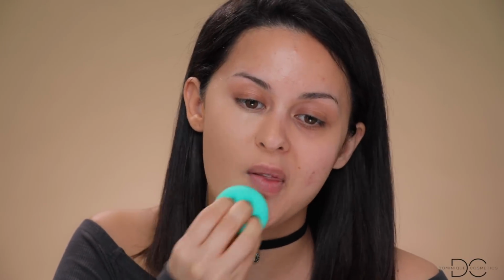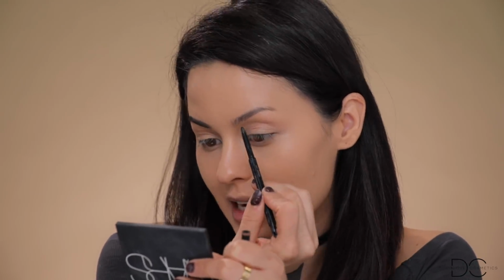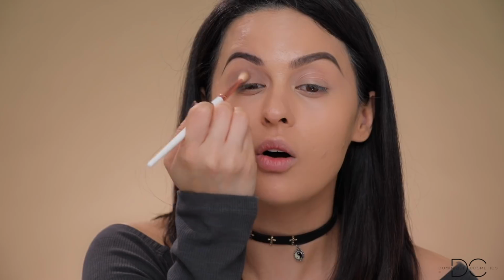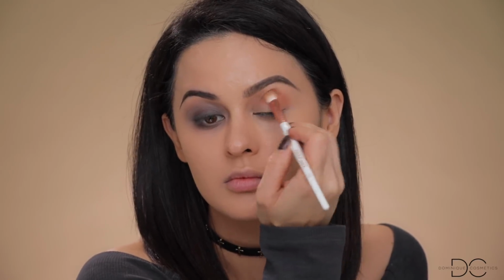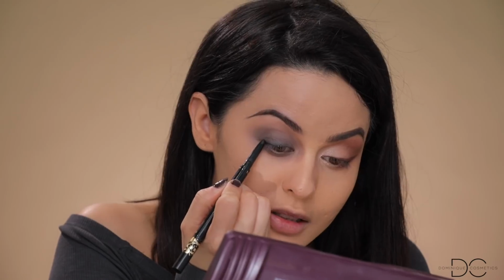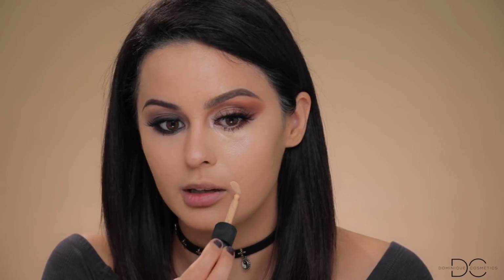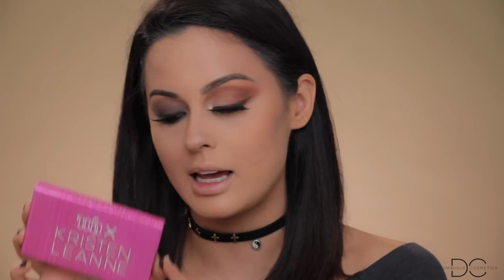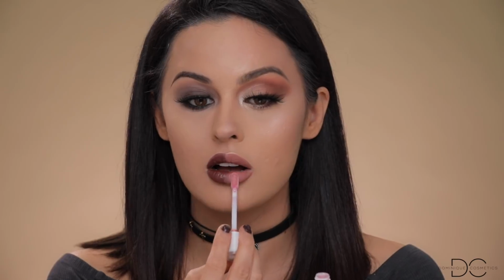90's VS 2018 MAKEUP TUTORIAL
S N A P C H A T: ChristenSnaps
T W I T T E R : ChristenDTweets
I N S T A G R A M: ChristenDominique
F A C E B O O K: Christen Dominique

Follow DOMINIQUE COSMETICS!

and be apart of my family!!

Were comparing 90’s vs. 2018 makeup! These comparison videos are so fun to do.  Let me know what other eras you guys want to see!
-Love ya

Make Up For Ever Step 1 Mattifying primer $37

Nars Natural radiant Foundation $49
Shades: Punjab

Jouer high essential coverage $38
Shade: Almond, and Sand

Kat Von D Shade and light contour palette $49

Anastasia brow wiz $21
Shade: soft brown

Benefit fool proof powder $24
Shade: 5

House of lashes posh noir

MAC watertweight concealer $23
Shade: NC20

Tarte concealer $27
Shade: Light medium

Colourpop LUX $7
Shade: friends and 27

Jouer lip liner in Sable $16

EM liquid lip $16
Shade: French Nude

Urban decay X Kristin Leanne Beam  Highlight palette $34

Tutorial song: Tonemassif- Bluebird from
Nova library

Equipment Used:
Camera: Cannon 5D Mark IV

I want to also say that I’m happy to have you apart of my family, you guys make me so happy! You encourage me everyday to do me and keep doing what I love. If no one has told you today, I want you to know that you’re beautiful and there is no one like you! You are so special to me and I love you with all my highlight and contour!